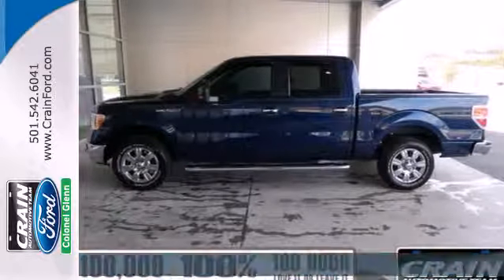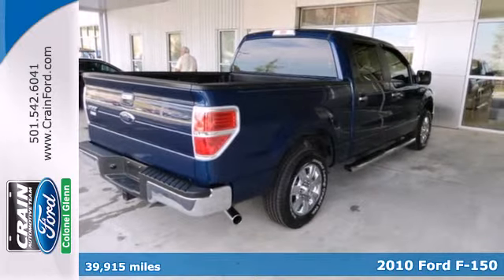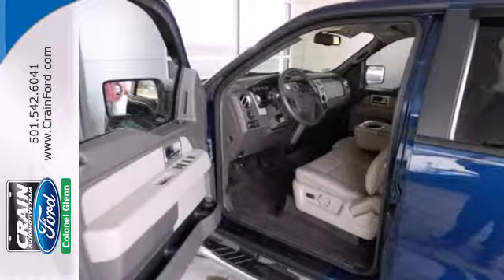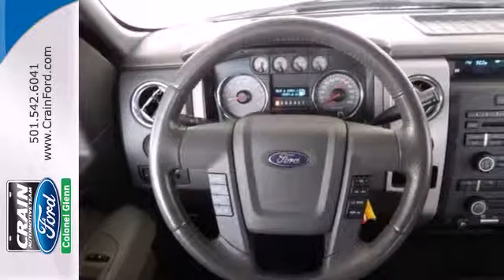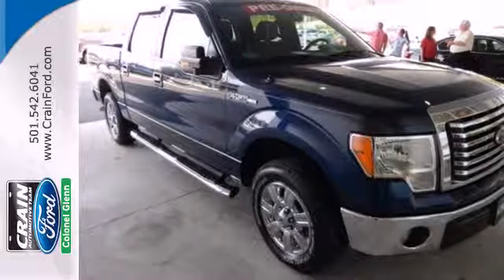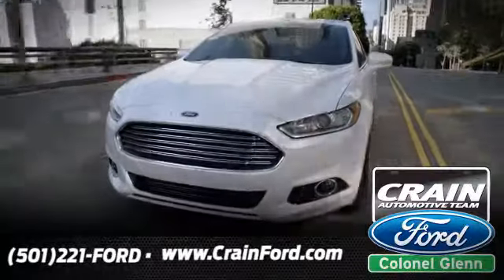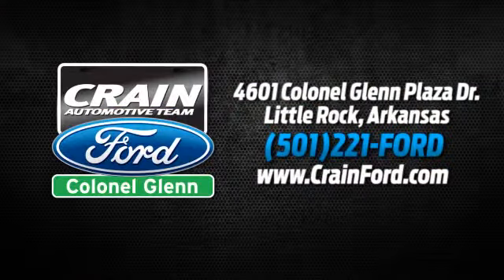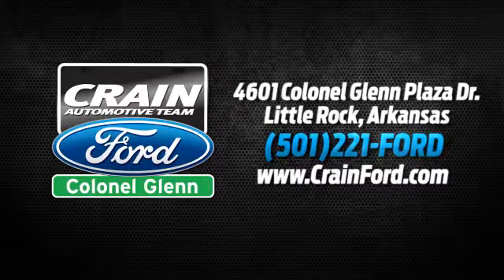2010 Ford F-150 Little Rock AR Bryant, AR 3FT8948A - SOLD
Year: 2010
Make: Ford
Model: F-150
Trim: XLT
Engine: 4.6L 3V EFI V8 engine
Transmission: Automatic
Color: Dark Blue Pearl Metallic
Interior: Black
Mileage: 39915
Stock #: 3FT8948A

Address:
4601 Colonel Glenn Plaza Dr.